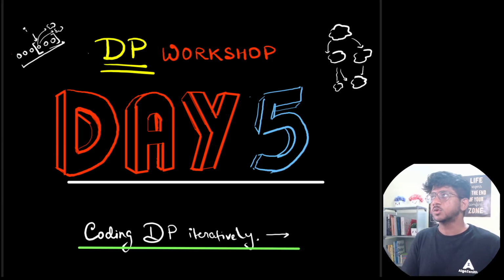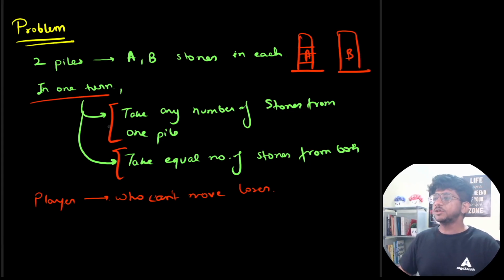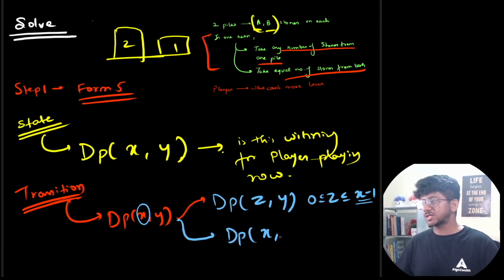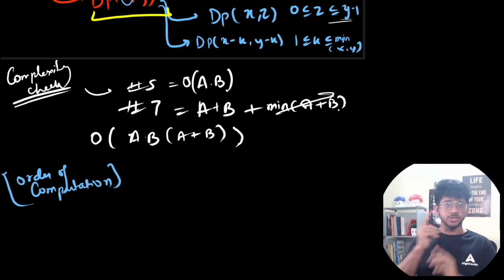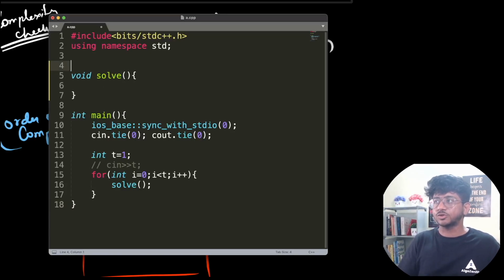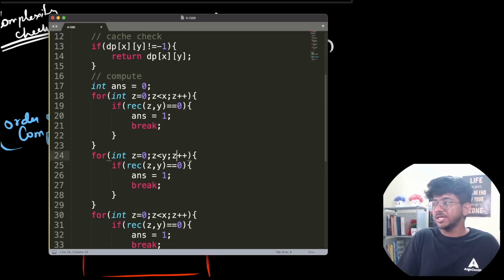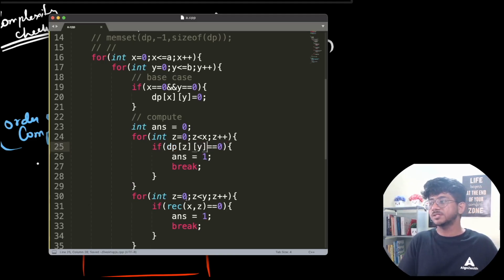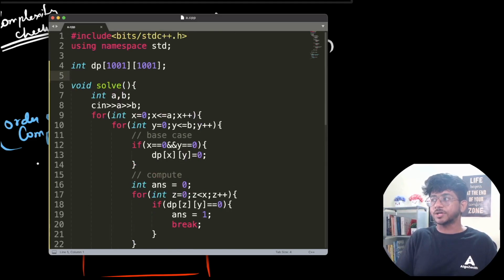Iterative Coding for DP | Day 5 Part 1 | Dynamic Programming workshop | Vivek Gupta